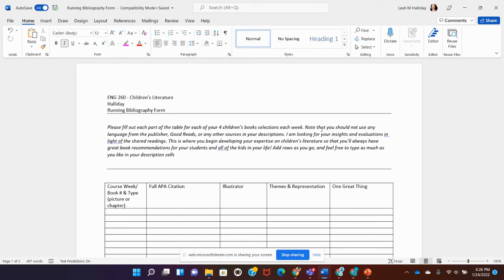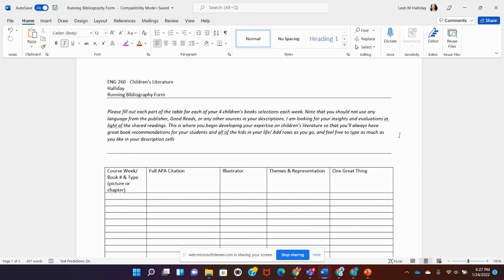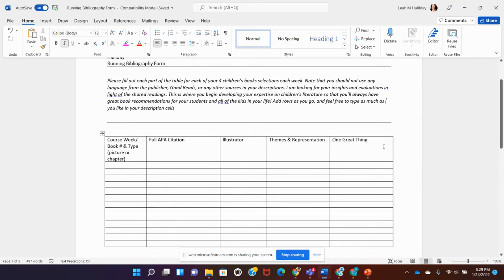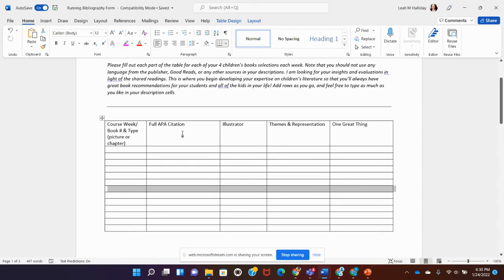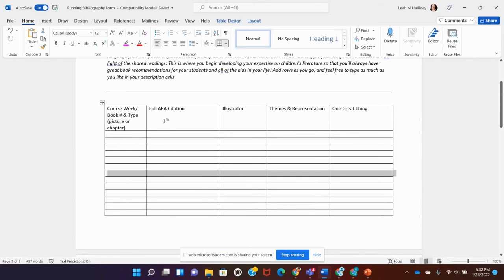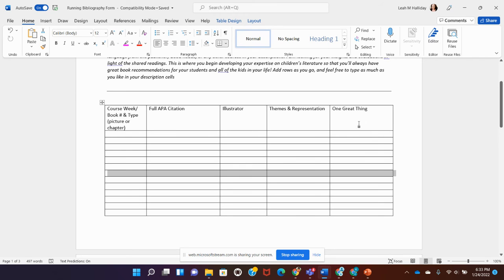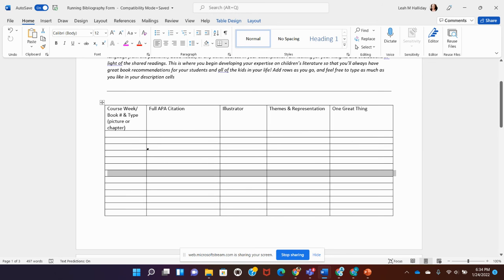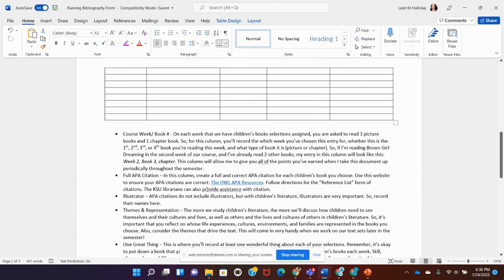Running Bib Form Description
This video describes the Running Bibliography assignment for ENG 260.